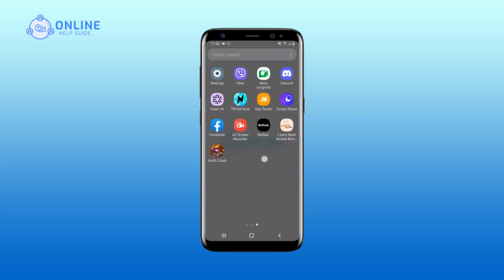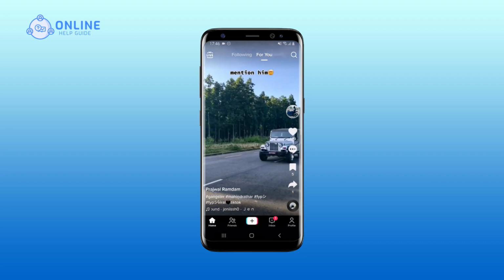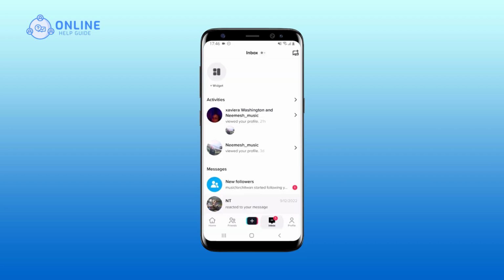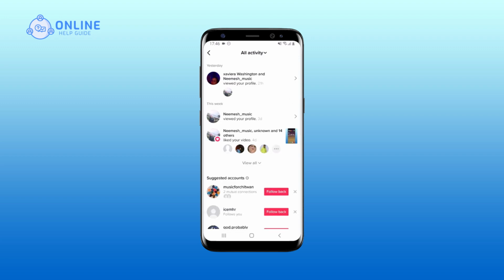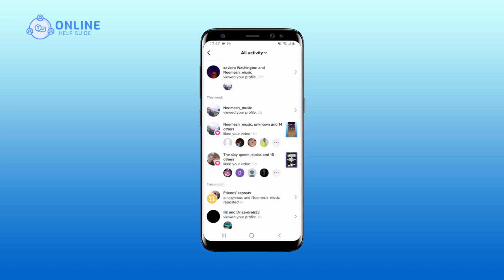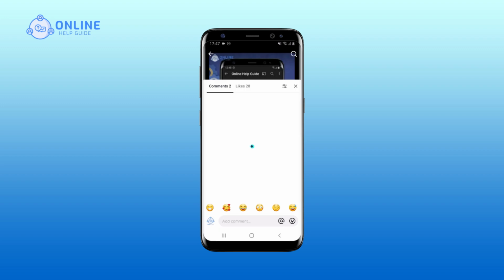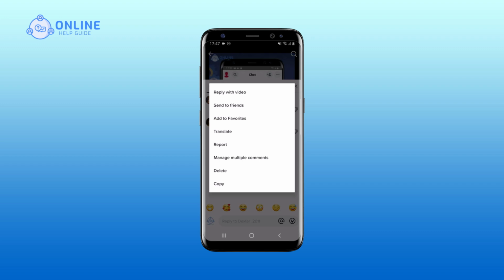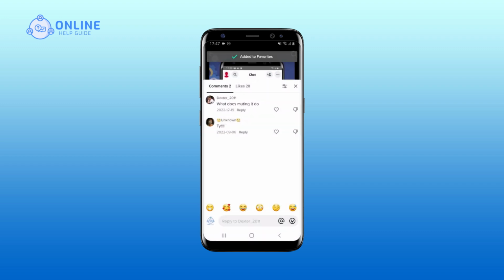How to Add TikTok Comments to Favorites | TikTok Guide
Want to save and revisit your favorite TikTok comments? This video tutorial will demonstrate how to add comments to favorites. By following our step-by-step instructions, you can curate a collection of meaningful interactions and positive feedback from your followers, making it easy to find and cherish those special moments. Watch this video and learn how to add TikTok comments to favorites.